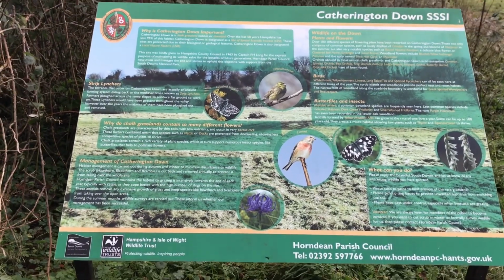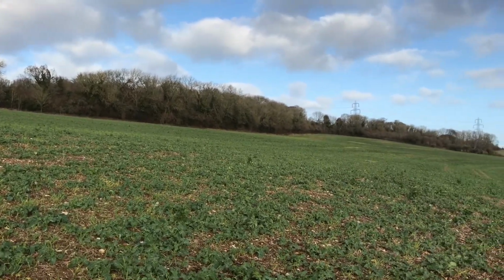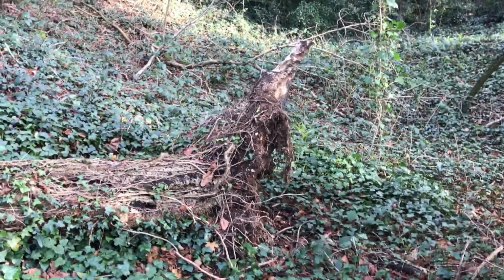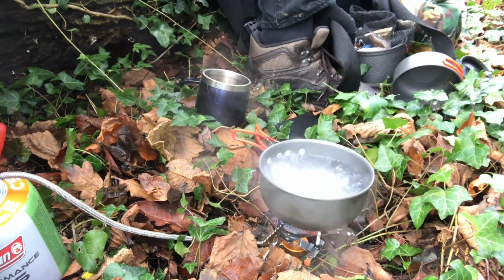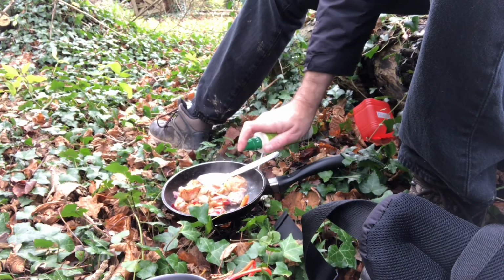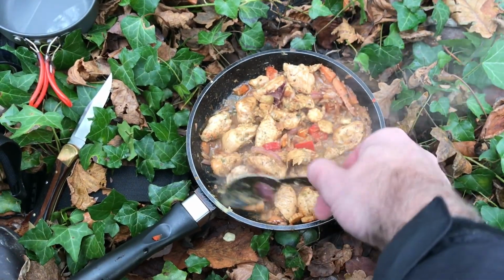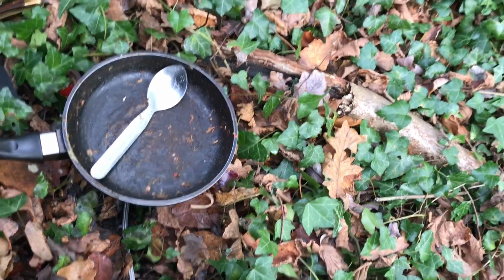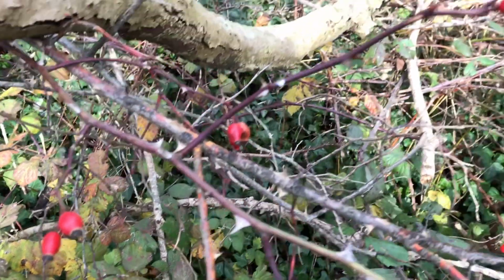Disused pits, shotguns and rifles and Thai chicken stir fry cookout.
I'm Out and About again, on a very windy day. Looking for disused chalk pits, having a Thai green curry chicken stir fry cookout and trying to avoid the ever advancing shotguns and rifles.